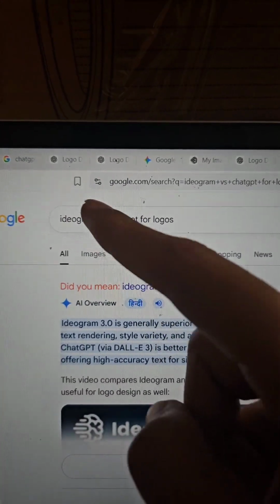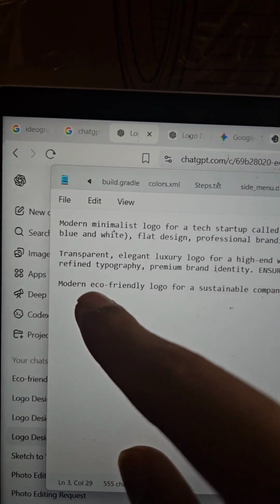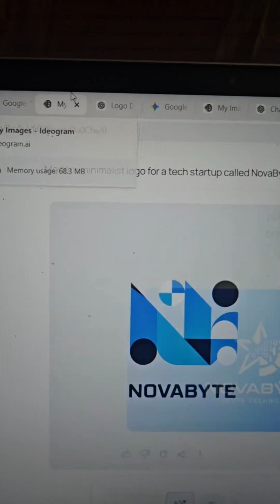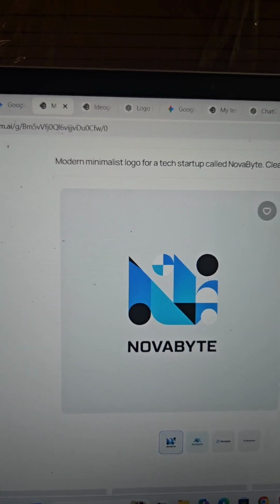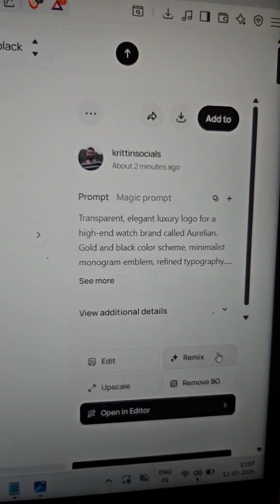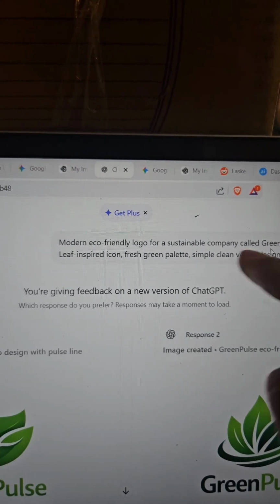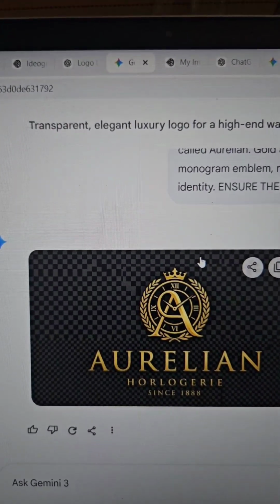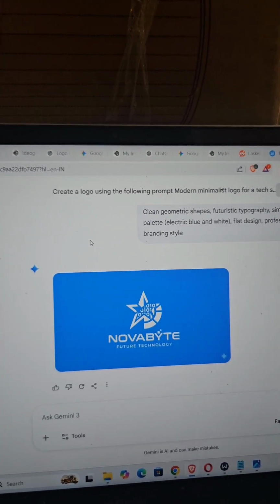Ideogram vs ChatGPT for Logos (Which AI Is Better?)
In this video, we compare Ideogram vs ChatGPT for logos to see which AI tool generates the best results

Both platforms can create logos using simple prompts, but how do they perform when tested side by side?

To make the comparison fair, we generate logos using three different prompts and evaluate the results from each model.
We also include Google’s Nano Banana model in the test to see how it compares with Ideogram and ChatGPT

In this video, we explore:
• Ideogram vs ChatGPT for logo generation
• Testing three different prompts across all models
• Comparing the quality of the generated logos
• Whether these AI tools can generate transparent logo images
• Which model performs best for free AI logo creation

If you’re looking for a free AI logo generator, this comparison will help you decide which tool might work best